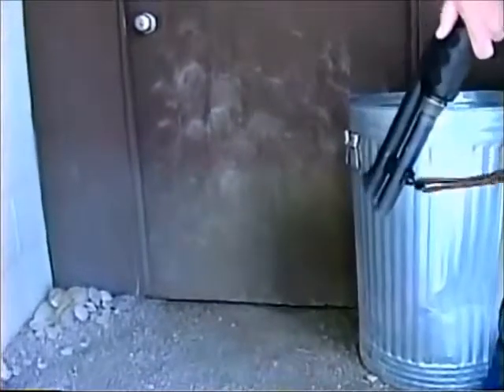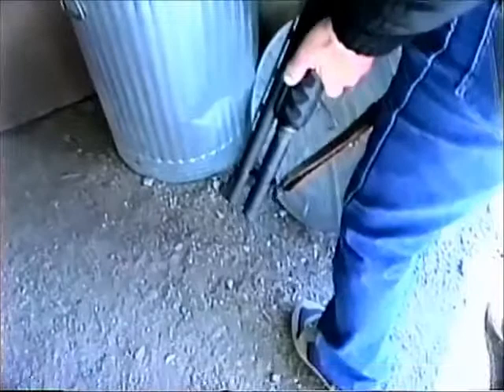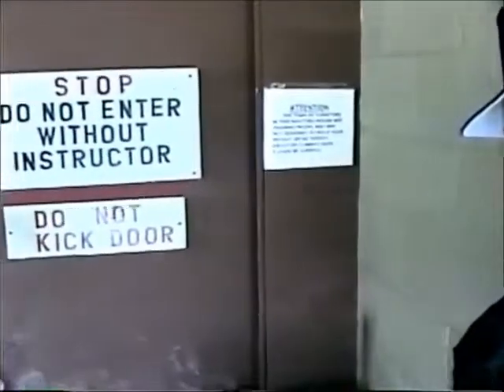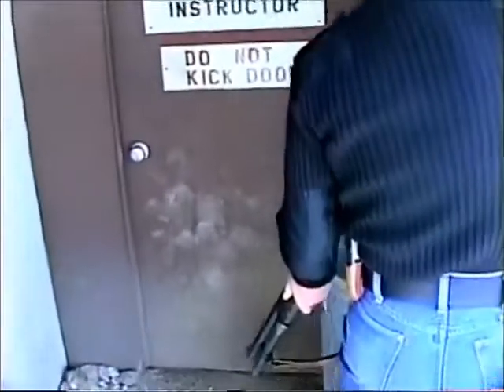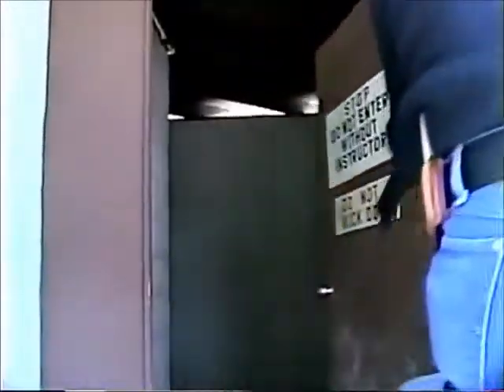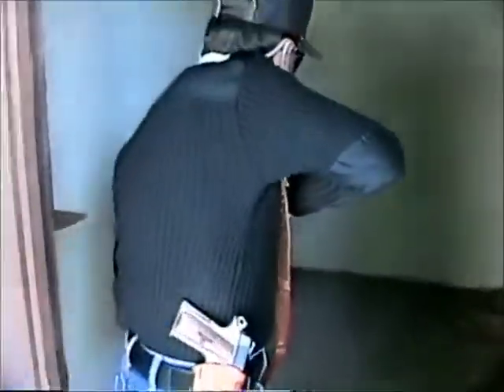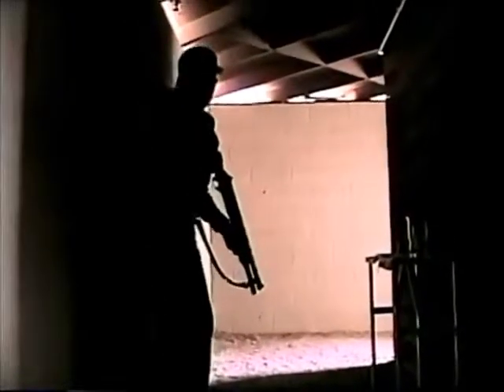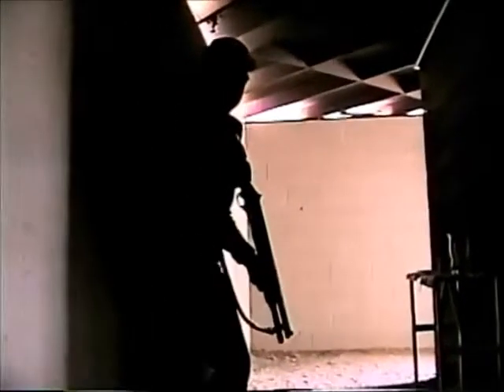Room Clearing basics